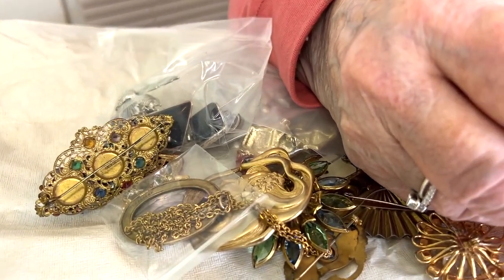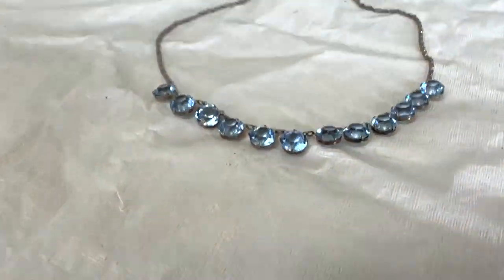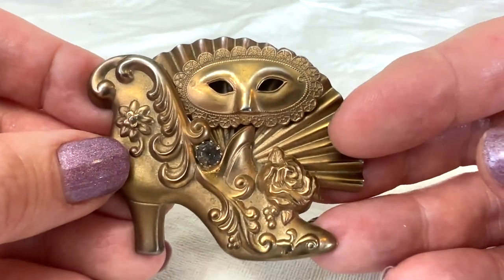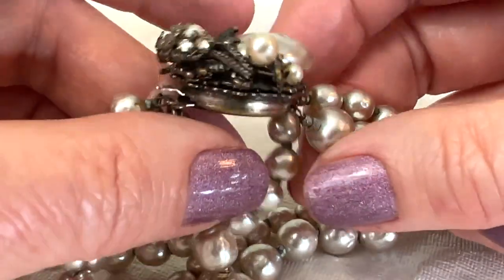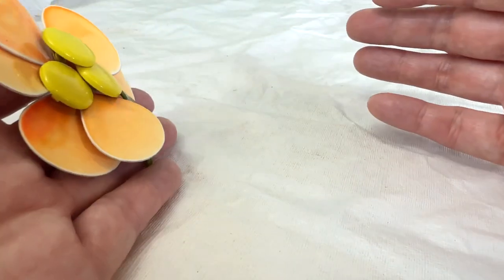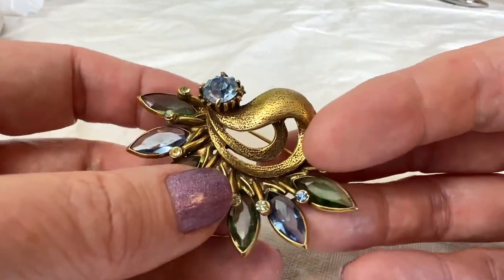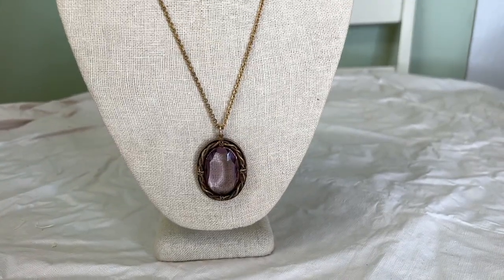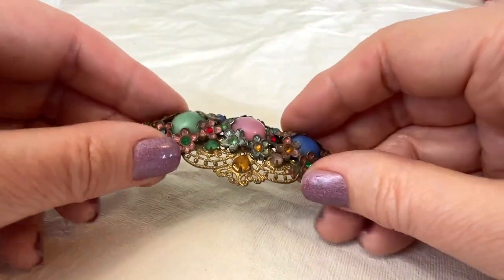WAY COOL Vintage JEWELRY Haul Miriam Haskell MCM Weiss Antique and MORE!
Thanks for joining my mom and me for this fun and interesting jewelry haul! We will show you lots of different eras and styles that we recently bought. Cheers, SANDRA & MOM xo